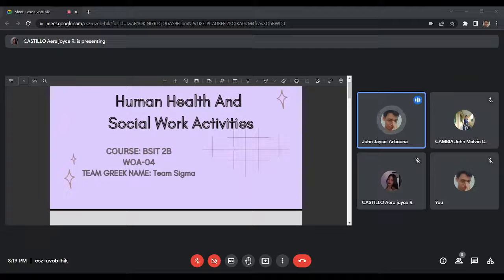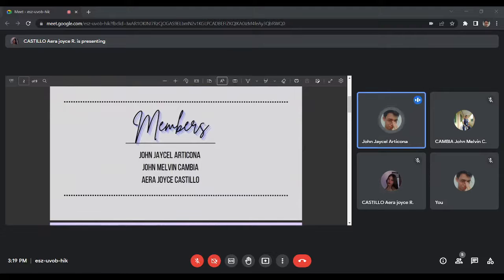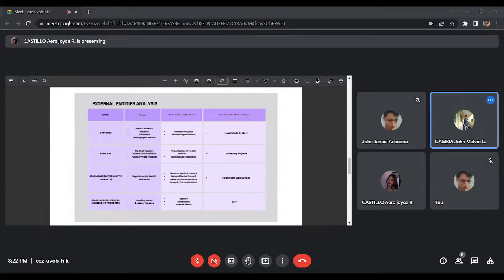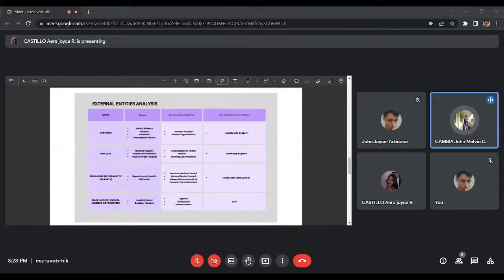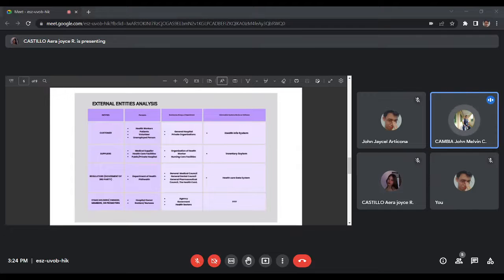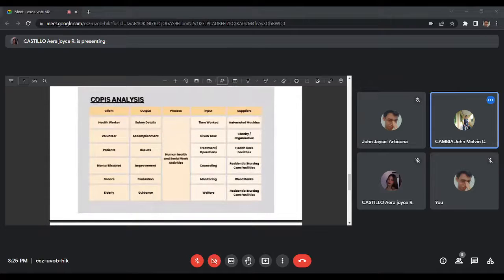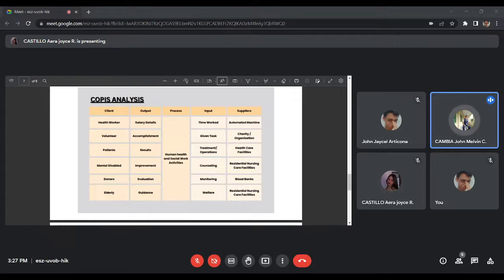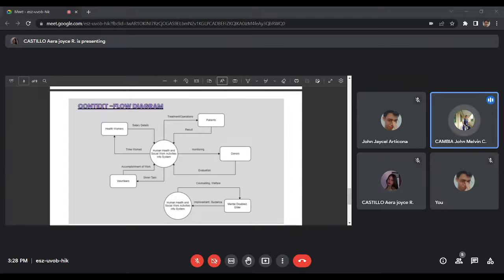GREEK LETTER TEAM LAB PRESENTATION ABOUT 2009 PSIC Information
W04-Lab
GREEK LETTER TEAM LAB PRESENTATION SCRIPT COMPILATION
BSIT-2B
TEAM SIGMA
SECTION: Q
MEMBERS:
ARTICONA, JOHN JAYCEL C. - INTRODUCTION
CASTILLO, AERA JOYCE R. - SERVICE ANALYSIS TOOL
CAMBIA, JOHN MELVIN C. – EXTERNAL ENTITIES ANALYSIS, COPIS ANALYSIS TABLE & CONTEXT-FLOW DIAGRAM